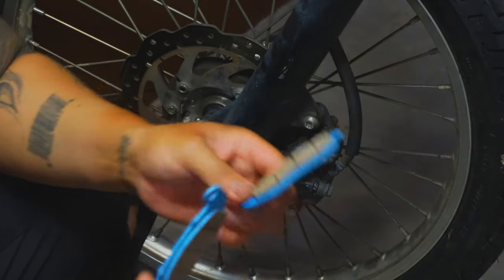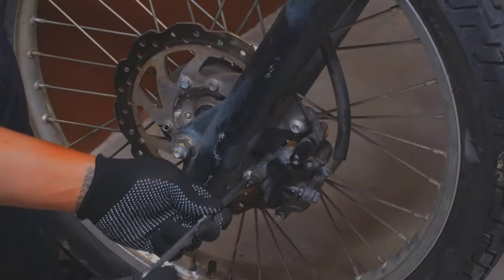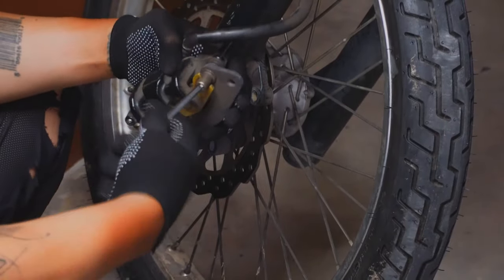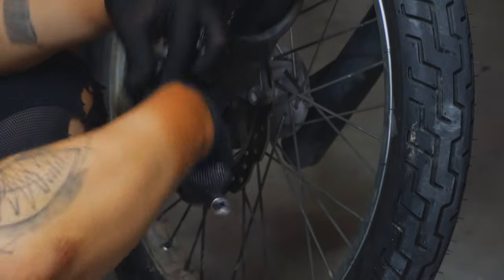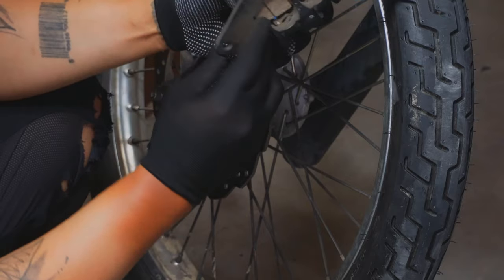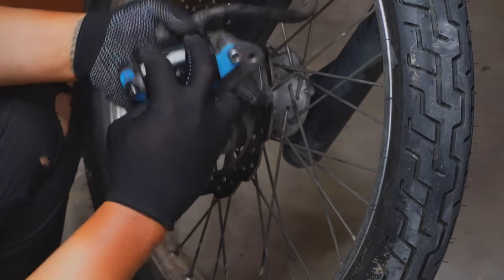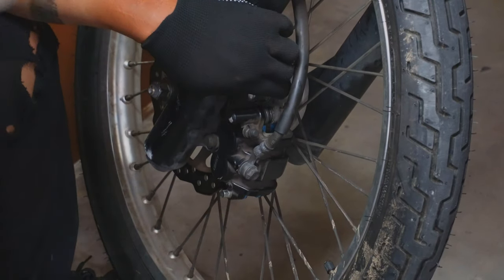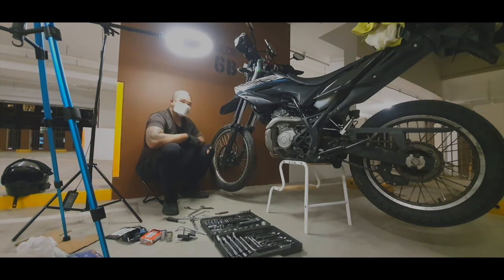YAMAHA WR 155 HOW TO CHANGE FRONT BRAKE PAD | DIY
YAMAHA WR155 HOW TO CHANGE FRONT BRAKE PAD | DIY